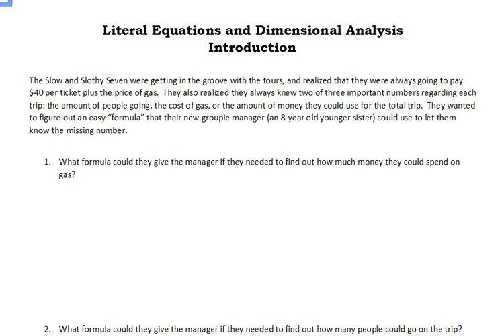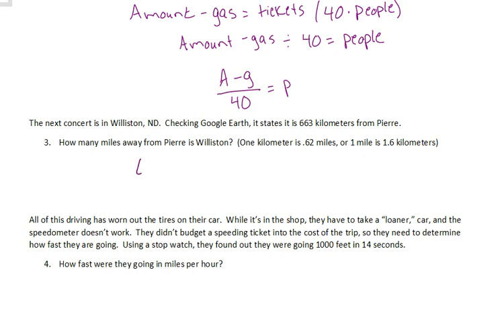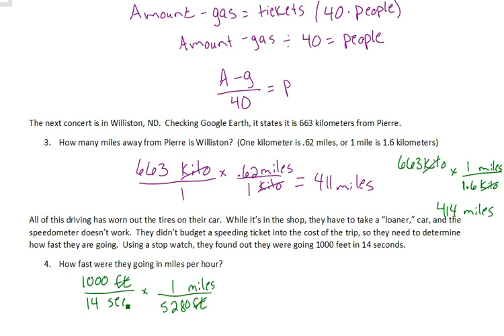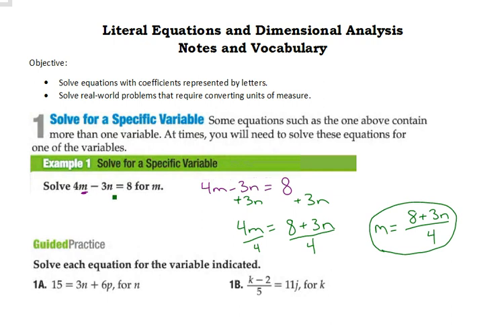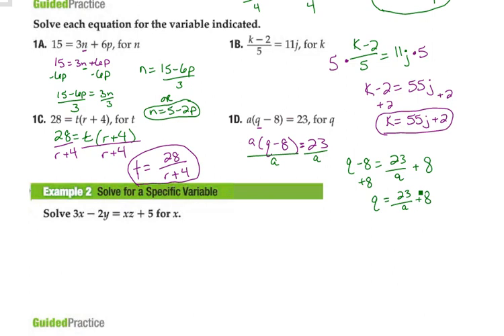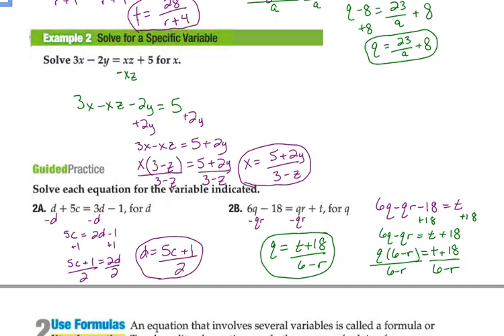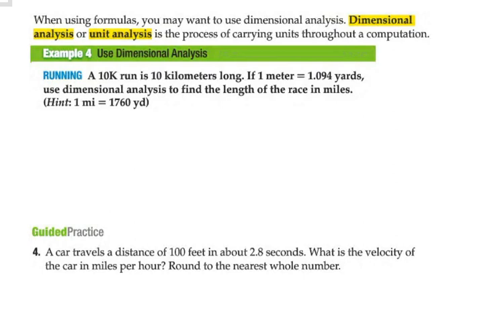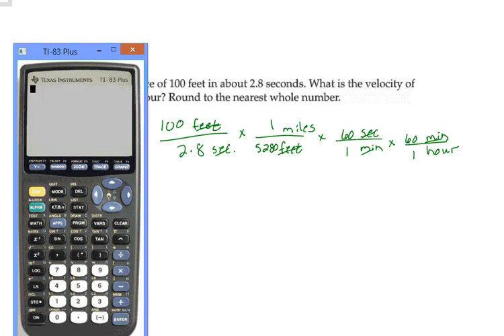Literal Equations and Dimensional Analysis